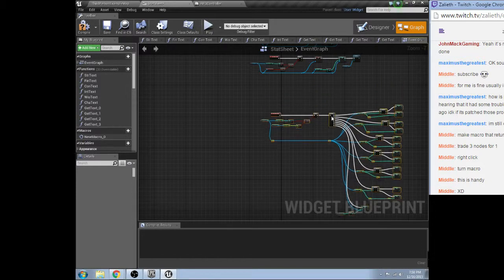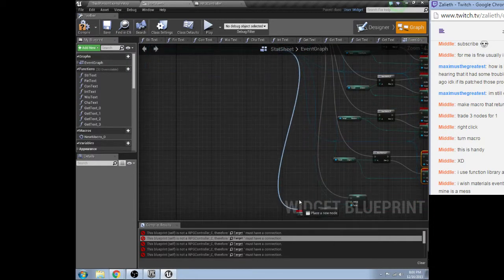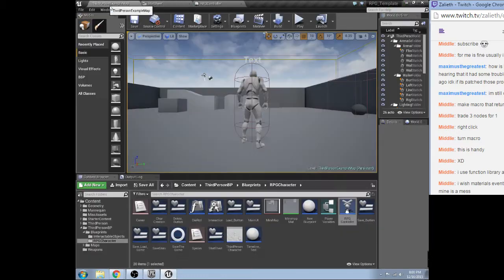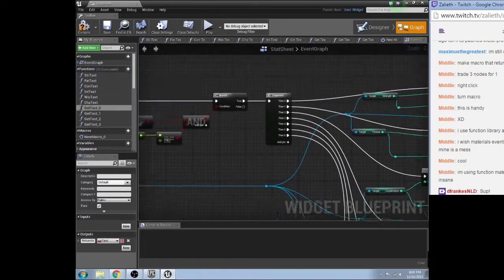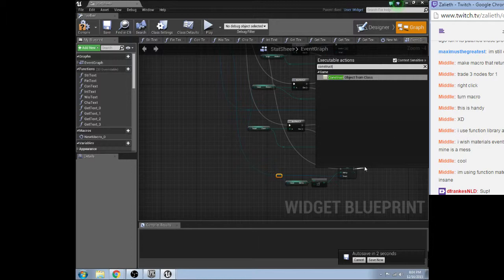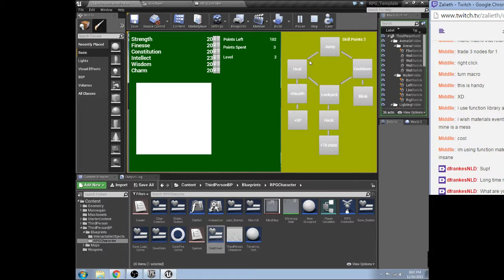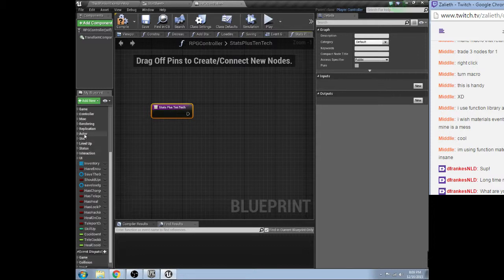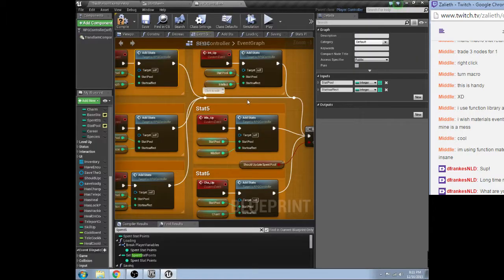More Skill Tree Fun! (Part 5)